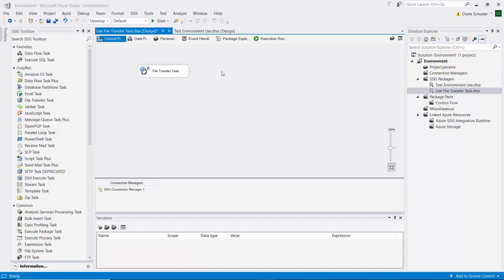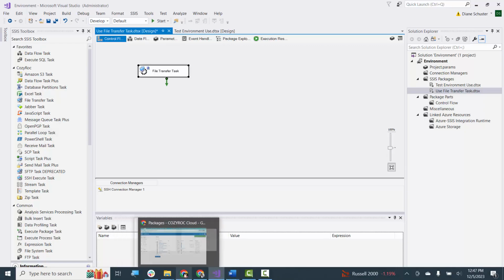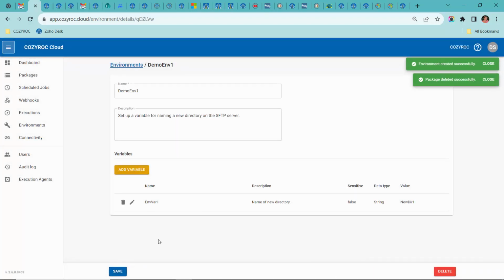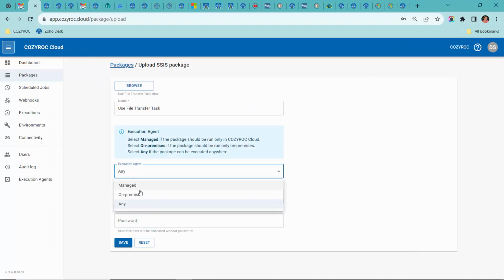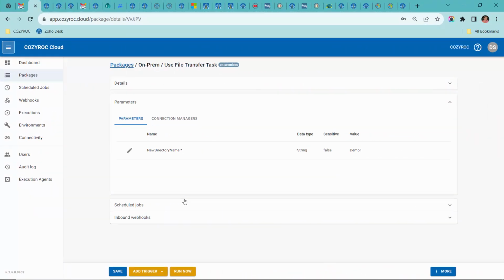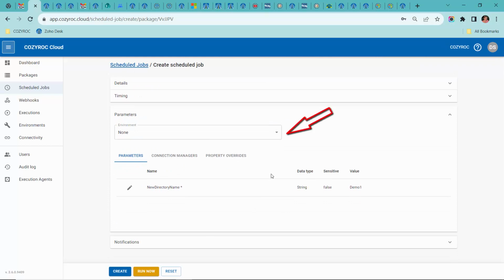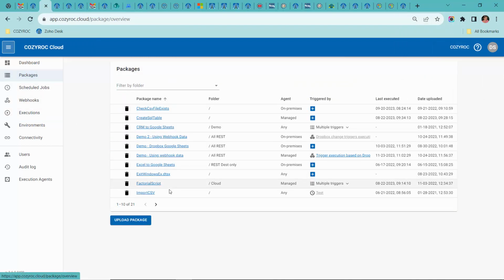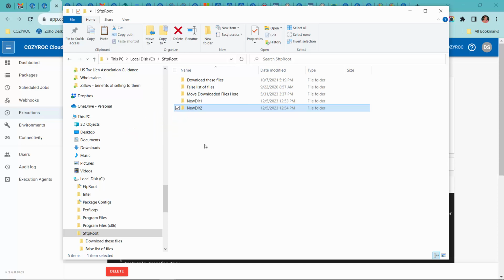How to use an Environment in the COZYROC Cloud.The simplest way to Run SSIS in the Cloud by COZYROC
How to set up and use an Environment variable in COZYROC Cloud.
➡️ The simplest way to Run SSIS in the Cloud. Try it for free

Time stamps
0:00 Introduction
0:44 Parameters designed in Visual Studio
2:00 Environments setup in COZYROC Cloud
6:36 Package schedule
7:32 Expressions - parameters setup

COZYROC Cloud ☁️ - The simplest way to Run SSIS in the Cloud

⭐ SSIS package execution on Managed and On-premises runtimes
⭐ Schedule your SSIS jobs via web browser
⭐ Unlimited SSIS packages & jobs
⚡ Supercharged with 270 advanced components and tasks by
➡️ Integration with hundreds services and DB's
➡️ Easy to use, Scalable & Secure

See also:
➡️ How to set up a simple Inbound Webhook that triggers the execution of a package in the COZYROC Cloud.

➡️ How to use data from on inbound Webhook in the package that is triggered by a webhook COZYROC.Cloud